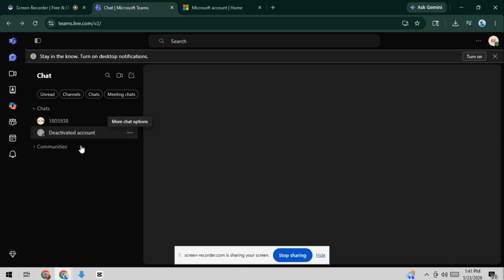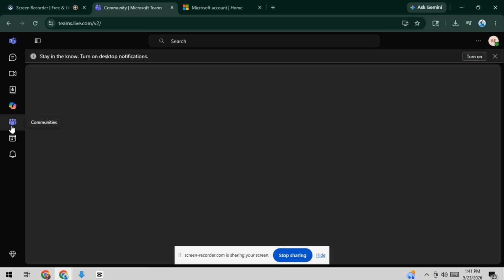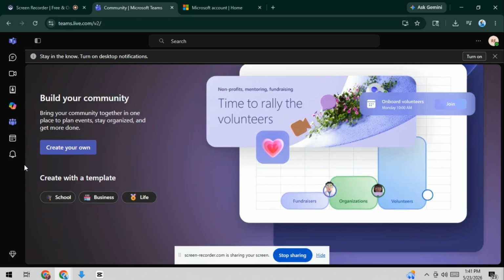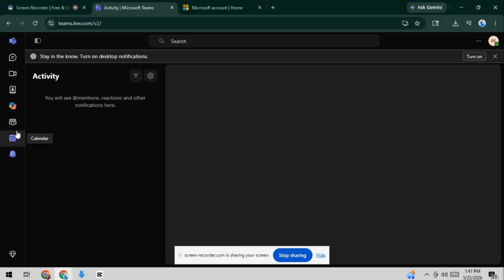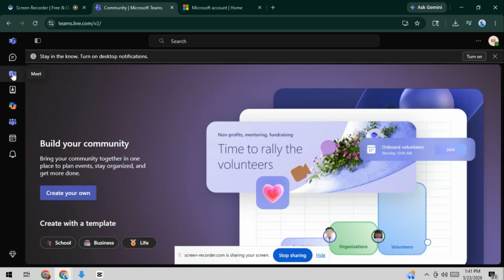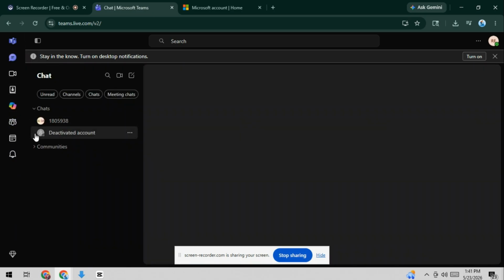How To Download A Microsoft Teams Recording (Easy Guide)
Learn How To Download A Microsoft Teams Recording quickly and easily in this step-by-step tutorial. This guide shows you how to download Microsoft Teams recording, save a Teams meeting recording, access recordings from Microsoft Teams, and fix common issues when the Teams recording download option is missing. Perfect for anyone using Microsoft Teams meetings, online classes, work meetings, or business calls.